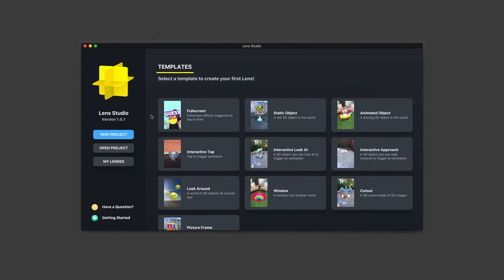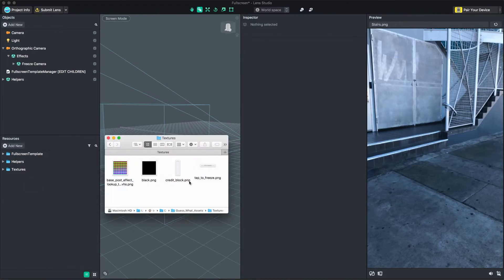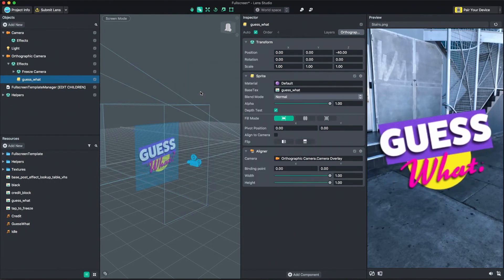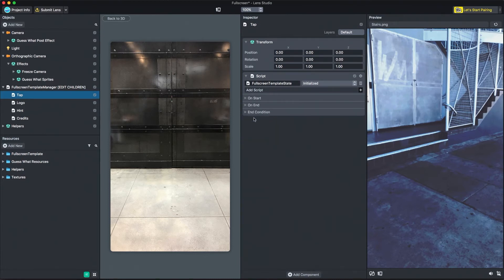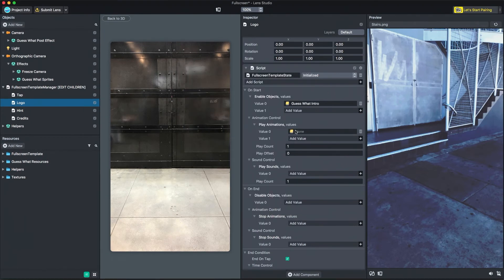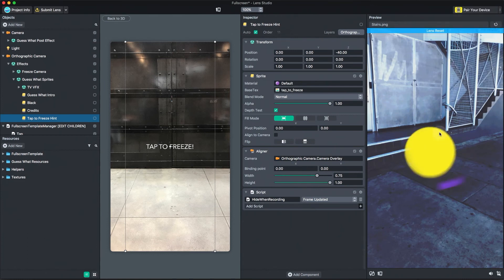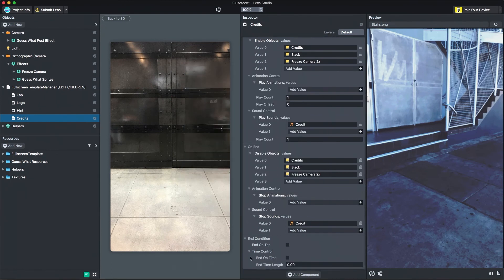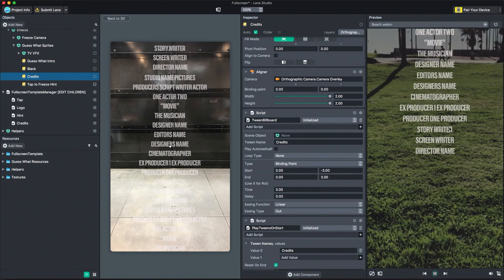Fullscreen Template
The Fullscreen Template allows you to create a sequence of fullscreen effects triggered by tap or time.